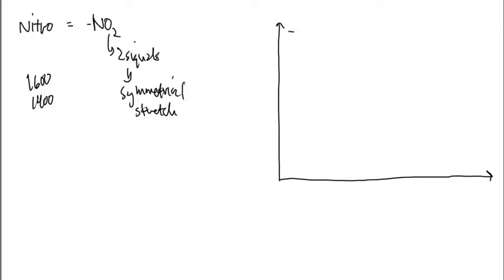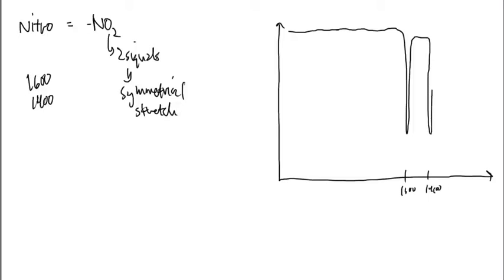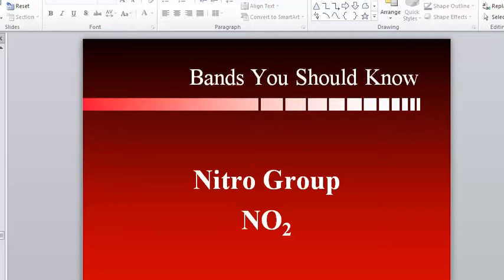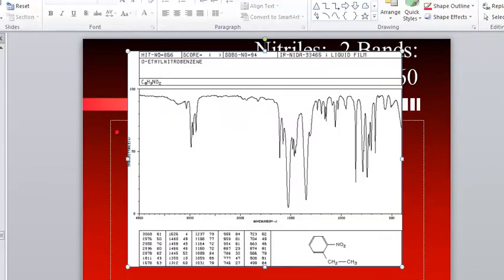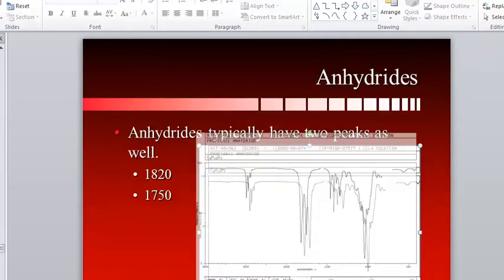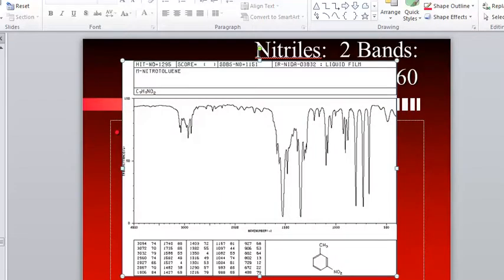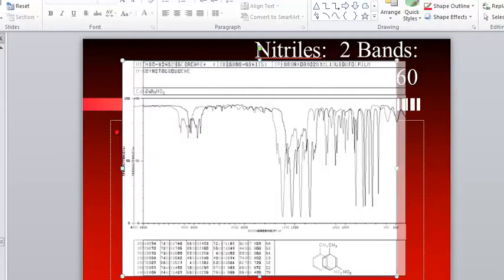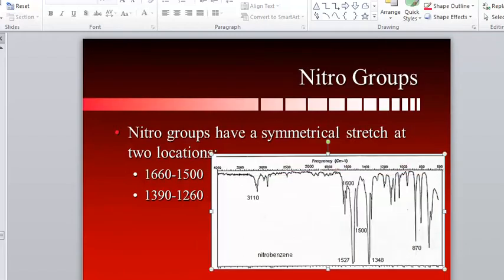IR Video Theory 1-14b